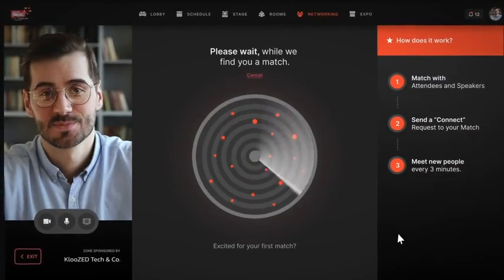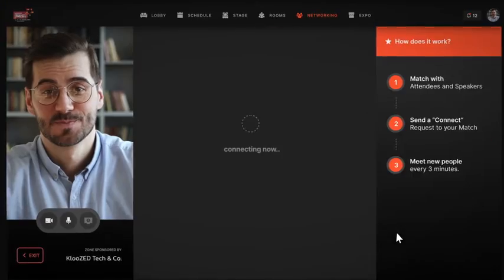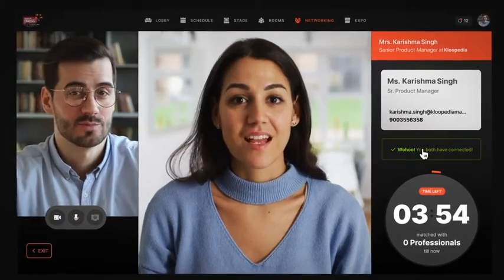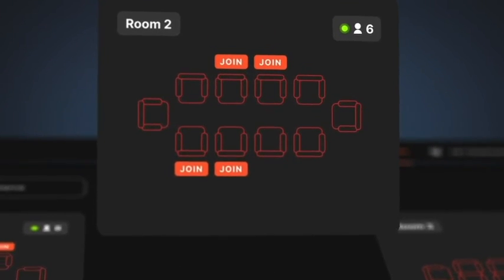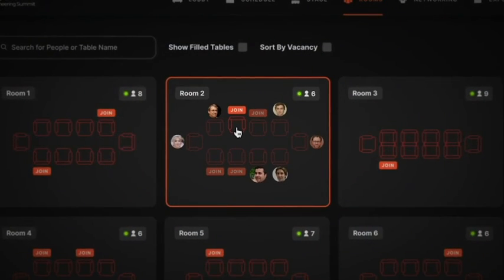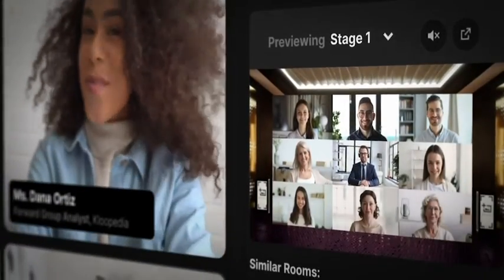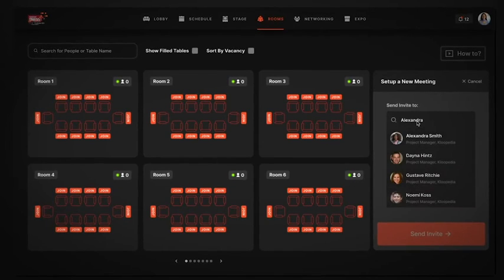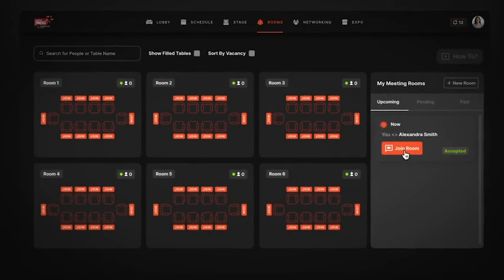Networking at NPC2021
We are all abandoning incremental processes to completely reimagine everything, while disrupting the status quo about how we think, live, work, collaborate and innovate. Technology is the catalyst enabling this shift with software products and platforms helping drive this global transformation.

India's product and startup sector is rapidly innovating for this new normal with SaaS, DeepTech, Healthtech, Edtech, Fintech and Future of Work and more emerging as resilient fast-growing segments. Digitalization is now a table-stakes requirement. Indian product innovators are helping customers leapfrog and reimagine their businesses build new customer experiences and achieve success immersed within this new hyper virtual world.

Even the darkest of clouds offer a silver lining of new opportunities. MakeinIndia technology and products are poised to serve not just India's consumers and enterprises, but also to win over the world!

Join us at NPC2021 to personally experience this new wave of hope and optimism as together, we REIMAGINE NEXT!